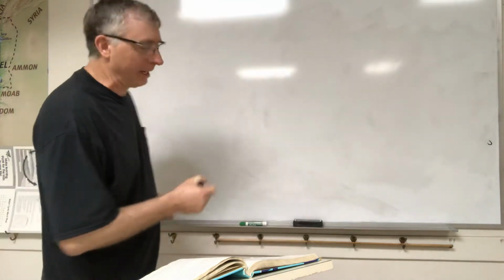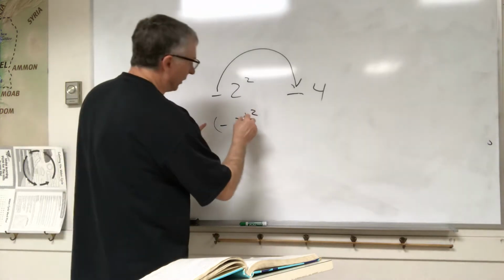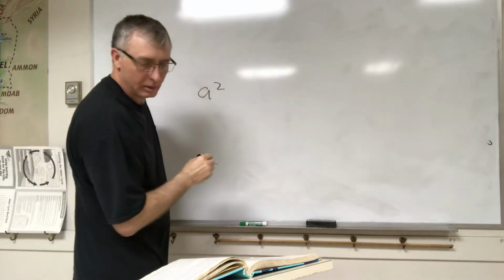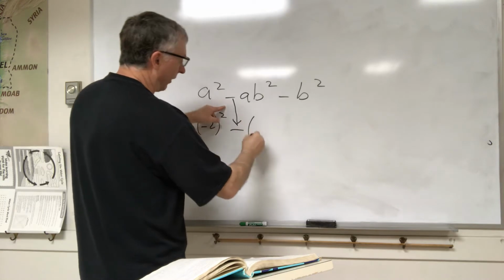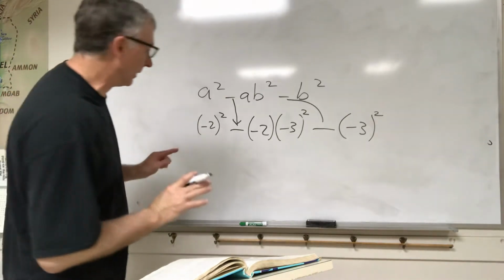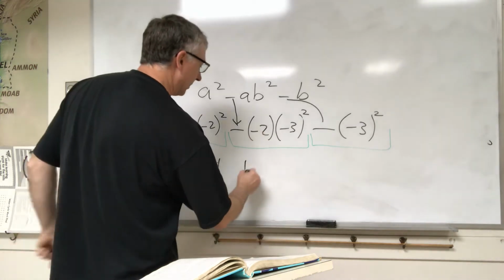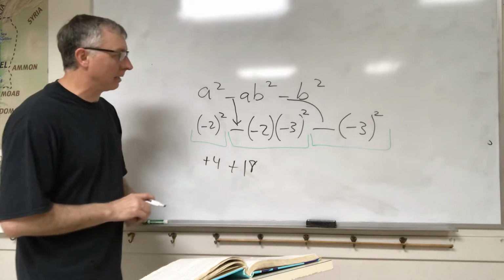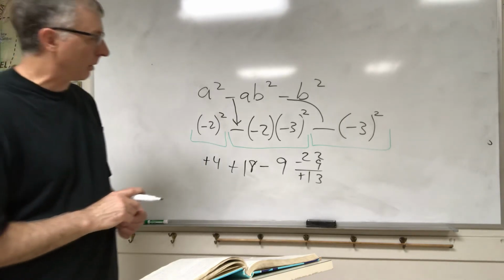Math 8 Lesson 95